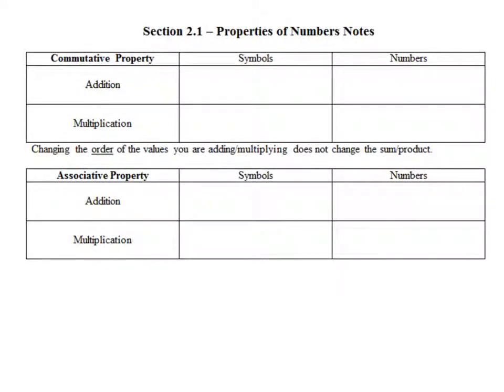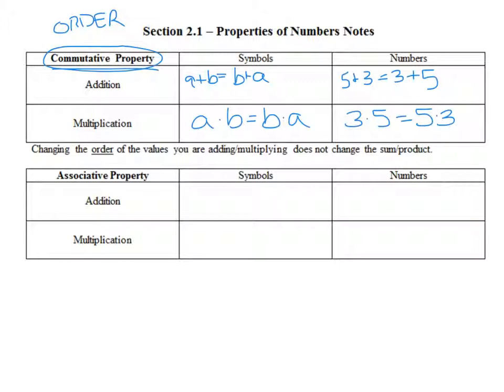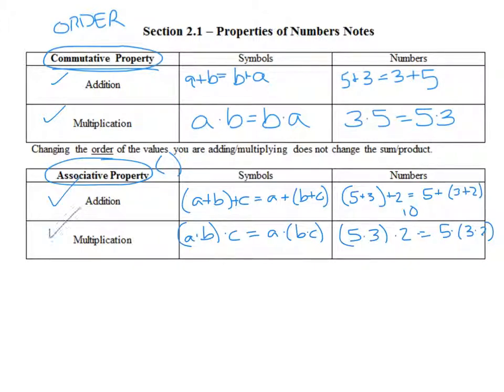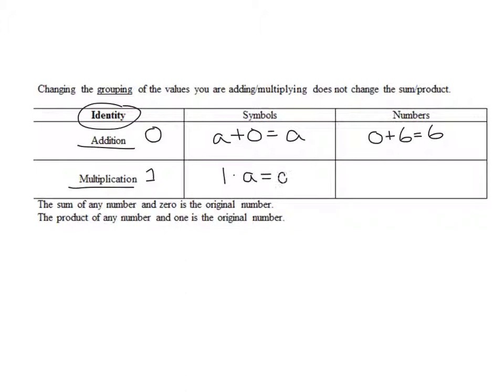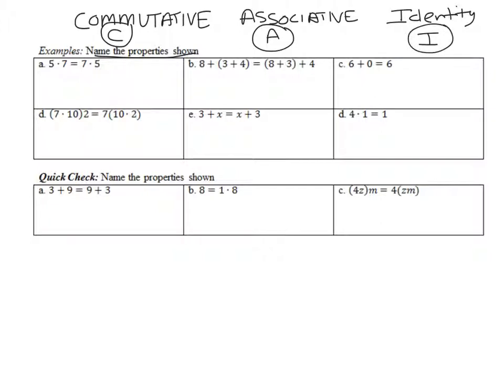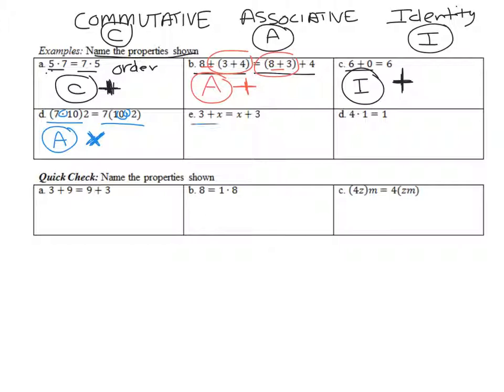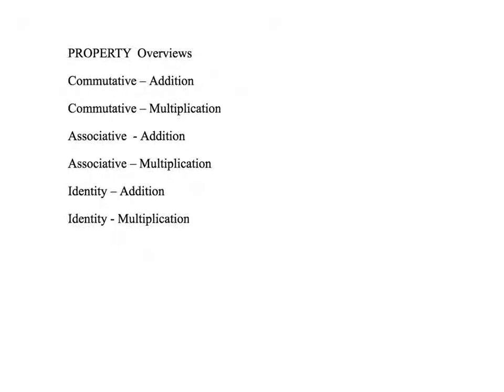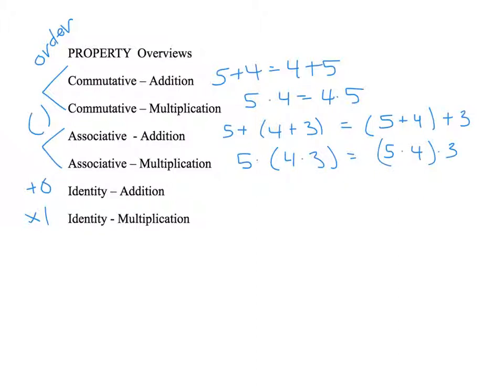Explanation for Pre-Algebra 2.1